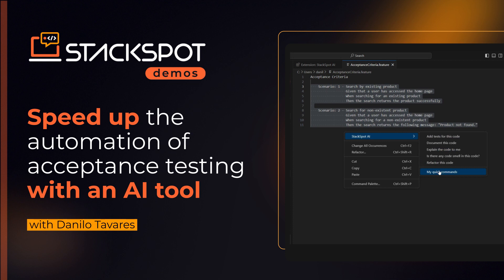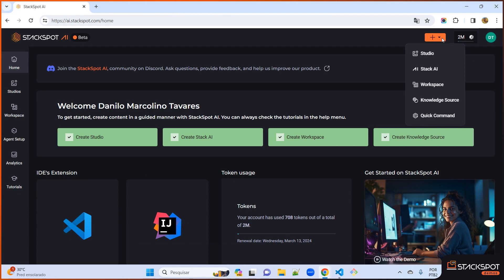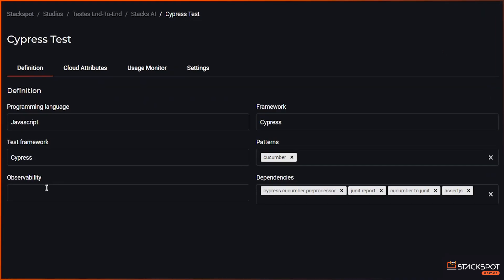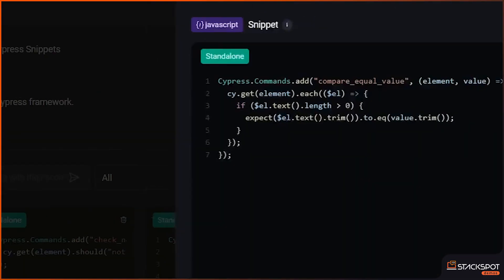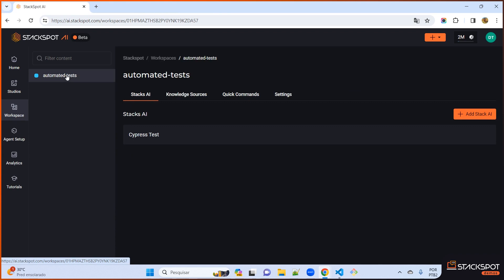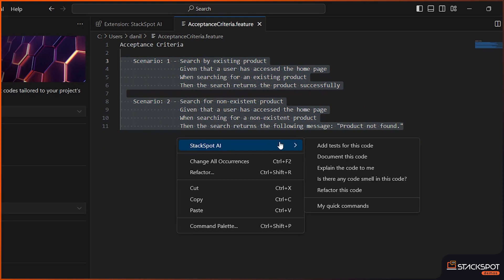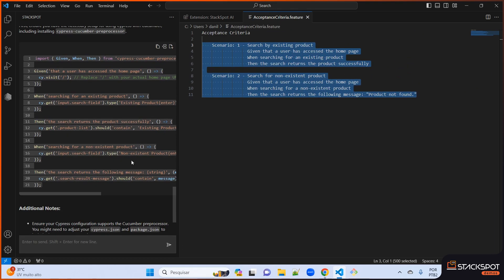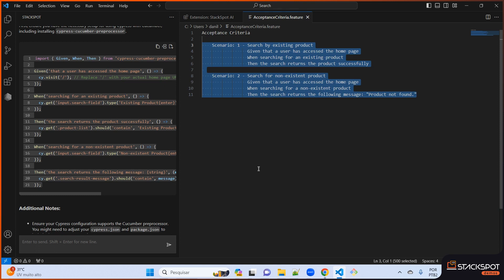Speed up the automation of acceptance testing with an AI tool | StackSpot Demos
Today, we will use StackSpot AI to build acceptance tests, reducing coding time while ensuring consistent and quality delivery. Watch the StackSpot Demos video for a practical guide on how an AI tool can speed up the construction of acceptance tests and bring more efficiency to your project.

Chapters:
00:00 - Introduction
00:36 - Benefits
00:47 - Tutorial
02:57 - StackSpot AI

Do you want a customized demo for your company's challenges?

@stackspot - LinkedIn | Instagram